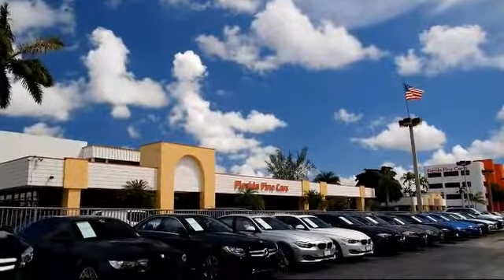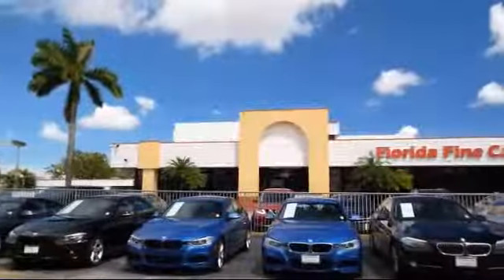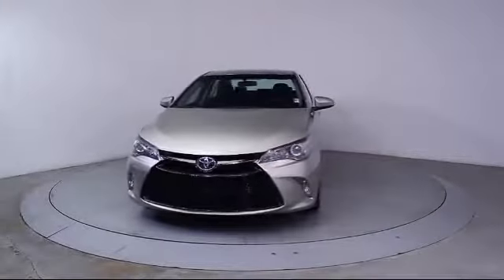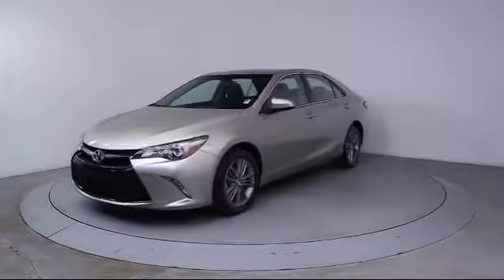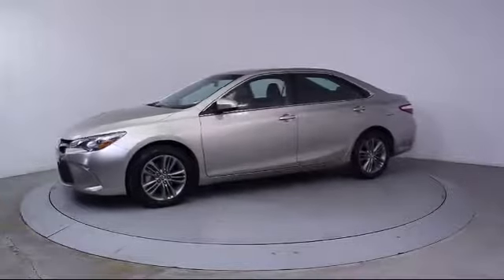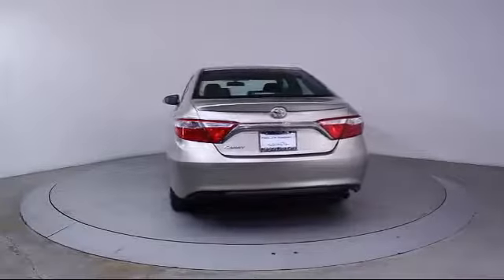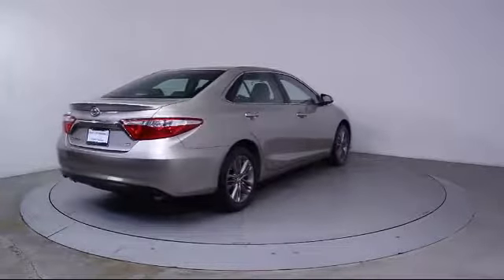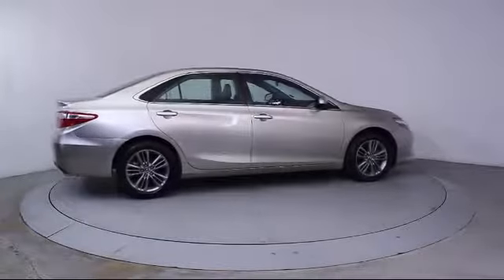2016 Toyota Camry Sedan SE Miami Fort Lauderdale Hollywood West Palm Beach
2016 Toyota Camry Sedan SE Stock Number: 84660 Vin:4T1BF1FKXGU166904.